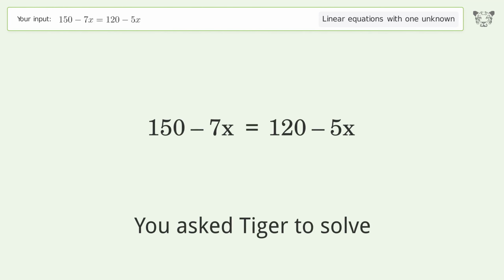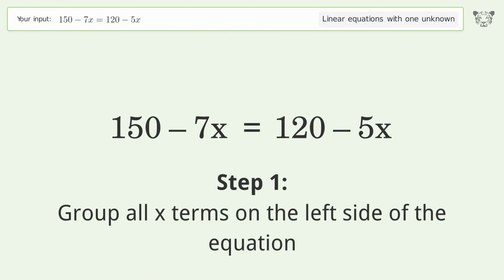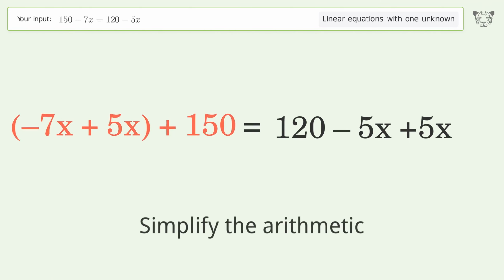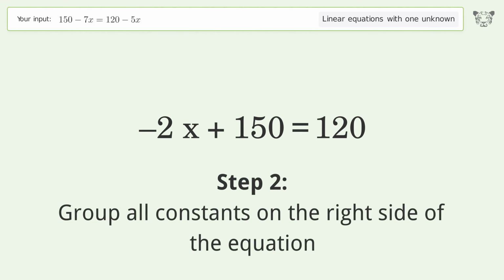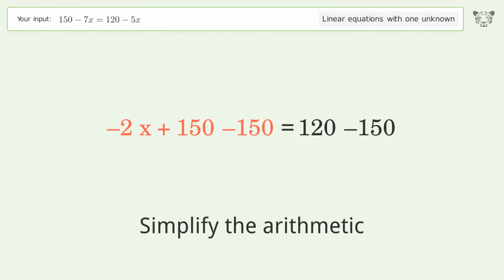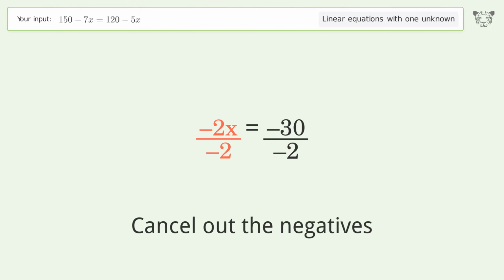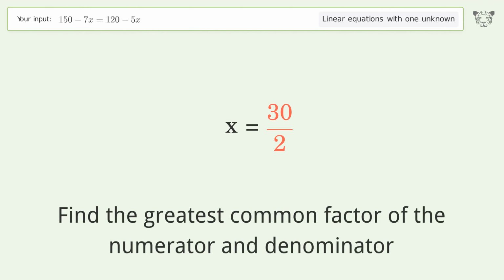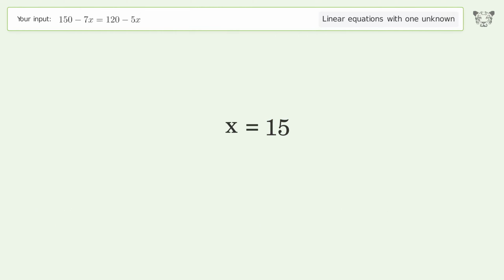Solve 150-7x=120-5x: Linear Equation Video Solution | Tiger Algebra